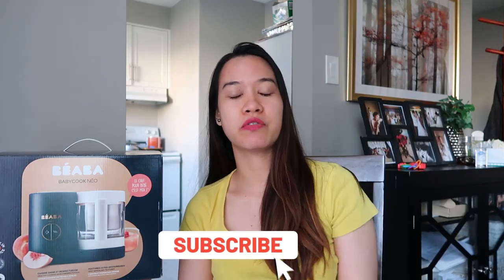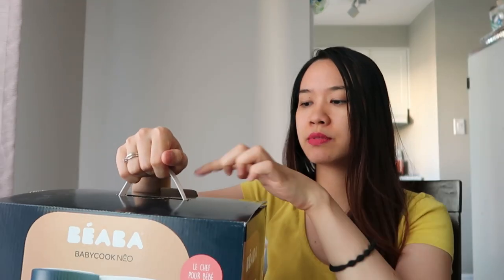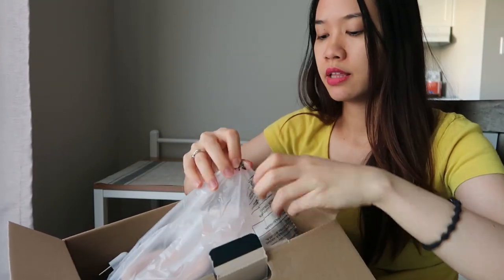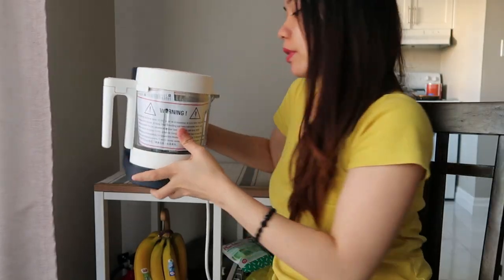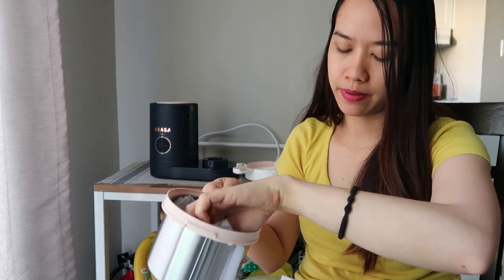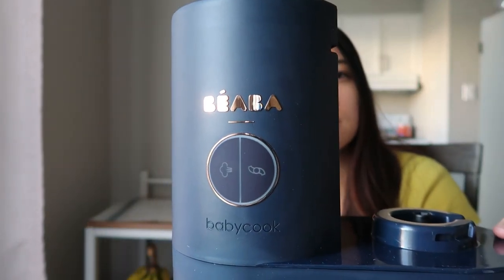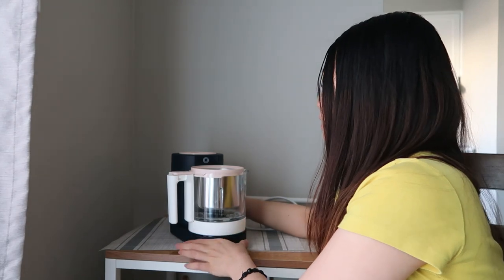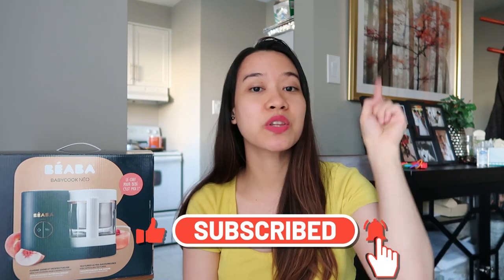Unboxing Beaba Babycook Neo (ASSEMBLING AND INSTRUCTIONS) │First-Time Mom │Paulene Nistal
Paula (my daughter) is starting to eat her first solid foods and as a first-time mom, I wanted to get the best food preparation equipment for her. In this video, we did an unboxing of the Beaba Babycook Neo and demonstrate how to assemble and provided instructions to users. To find out how to use this product, check the video now.